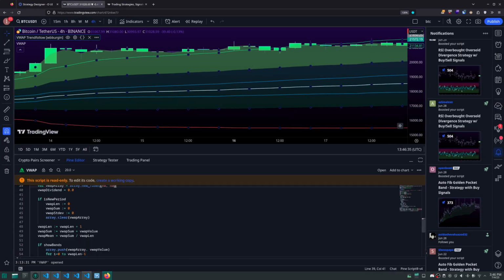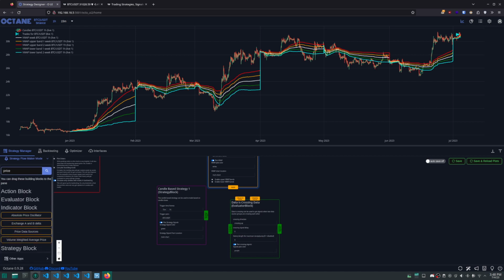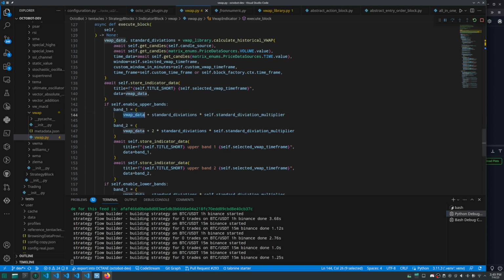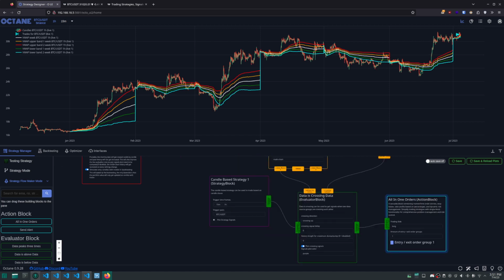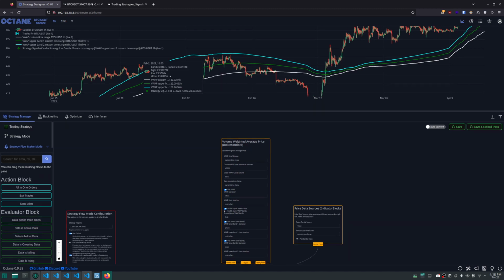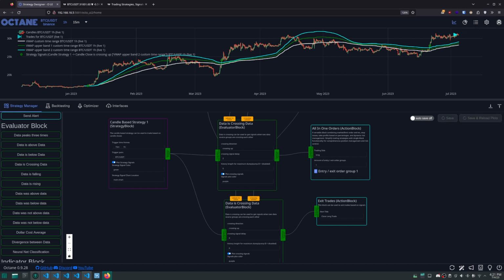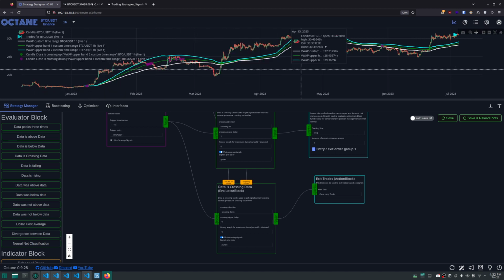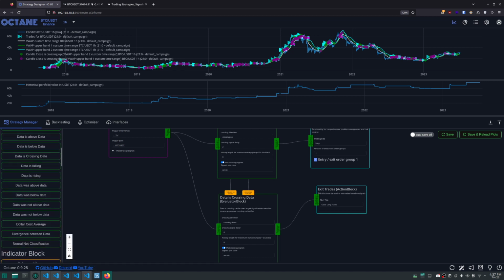Insane VWAP strategy - Simple and effective